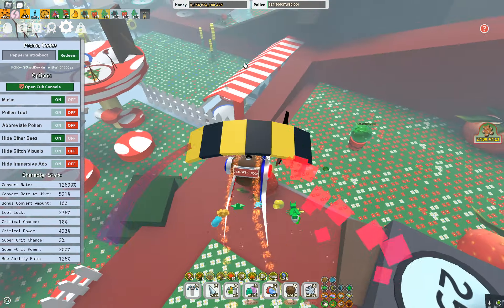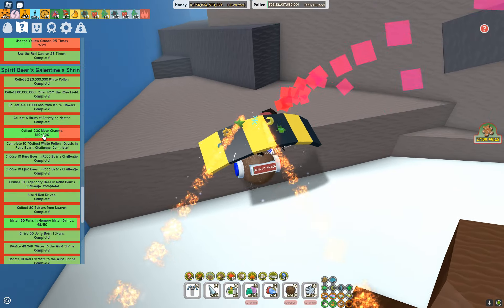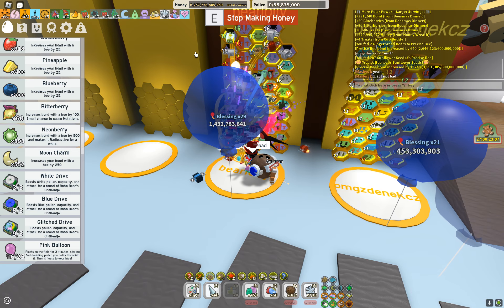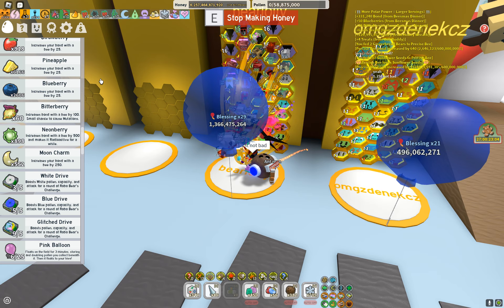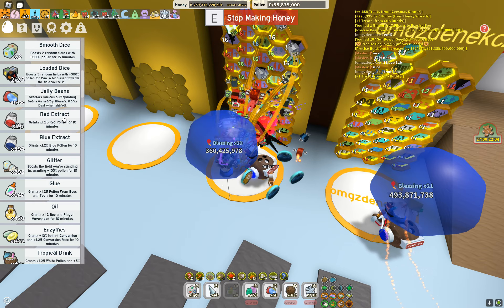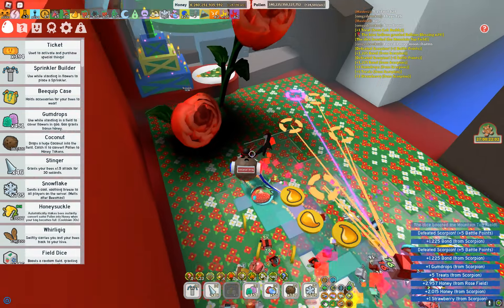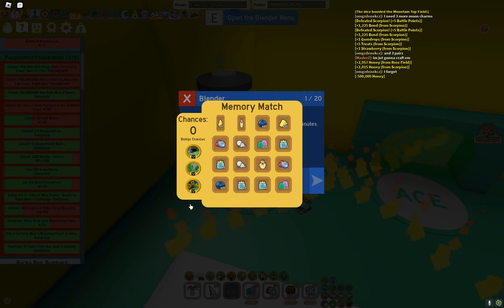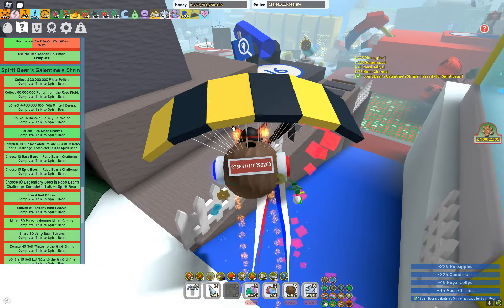Using NEW INSANE CODE In BSS!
Here i use insane new code onnet dropped and made...